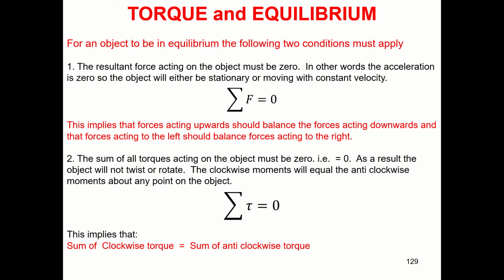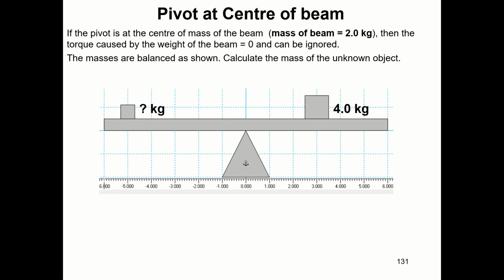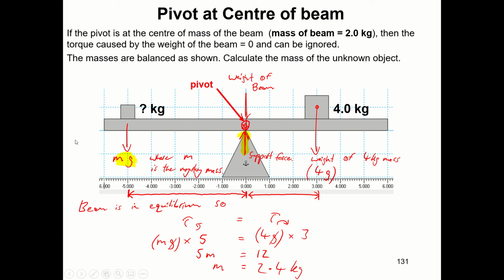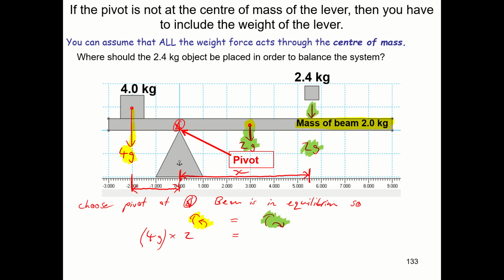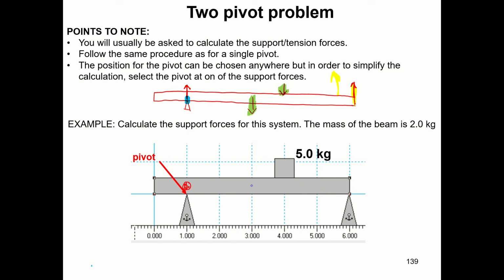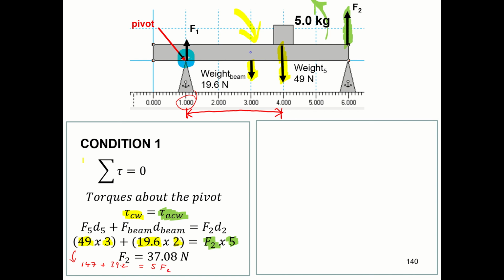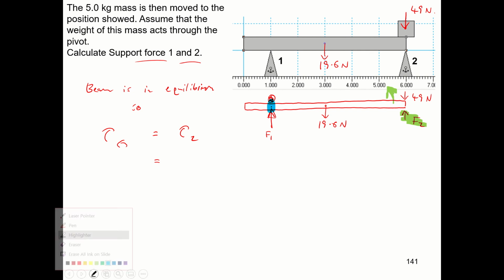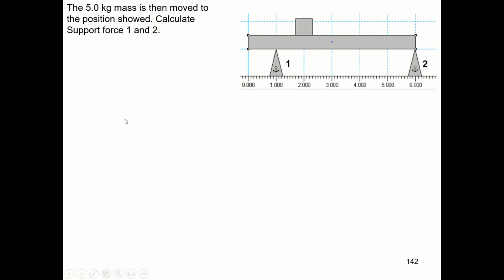Torque and equilibrium lesson with HDW audio recording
This is a torque and equilibrium lesson recorded for year 12 NCEA students during NZ's covid-19 lockdown.